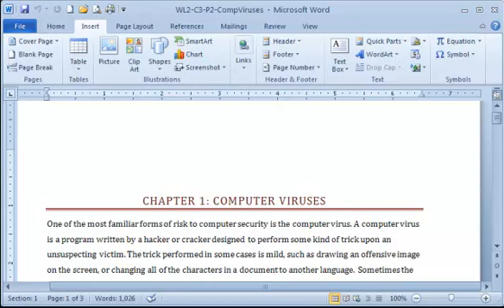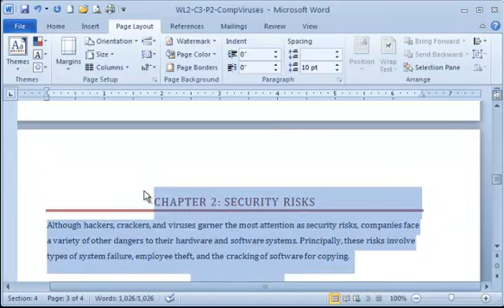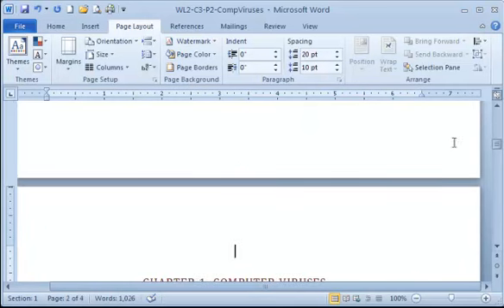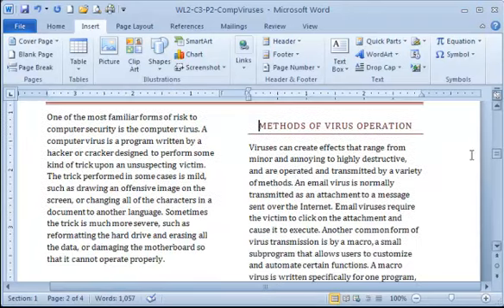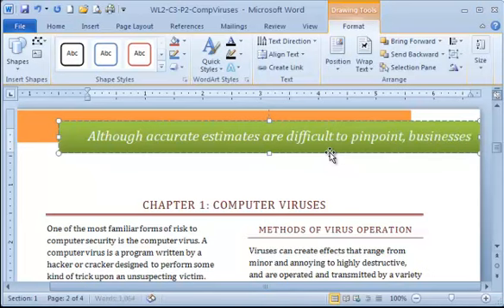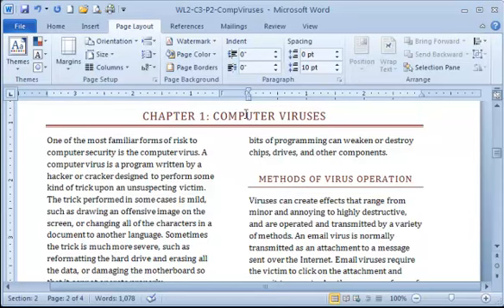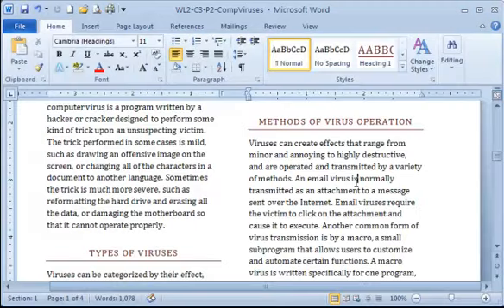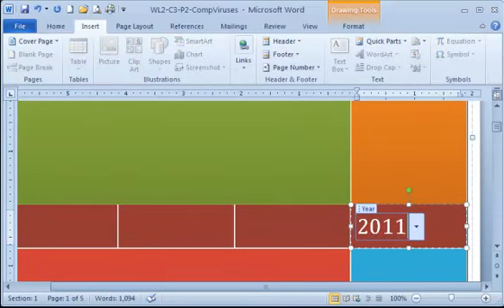Level 2 Chapter 3 Project 2